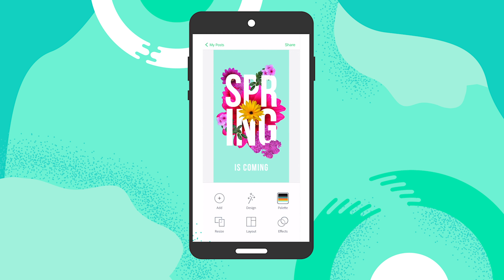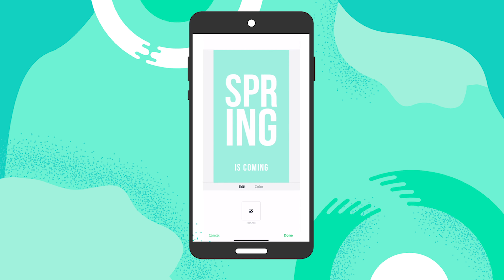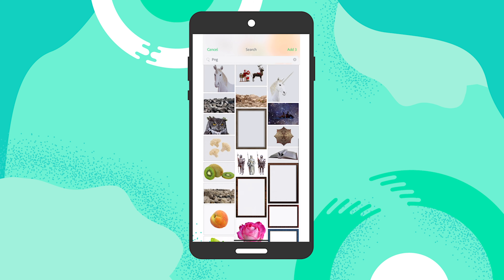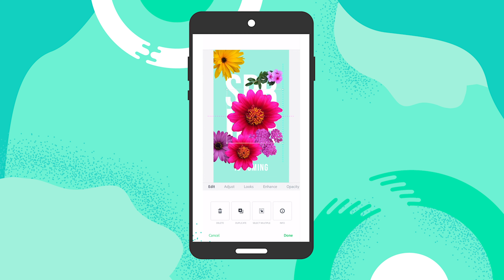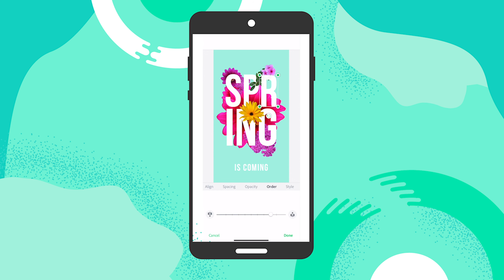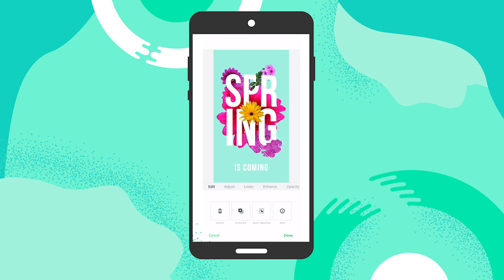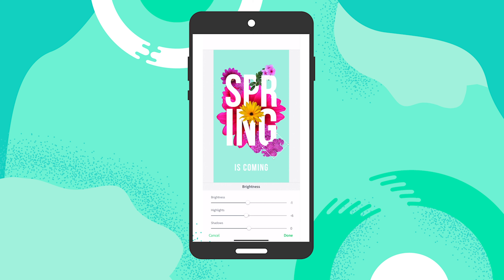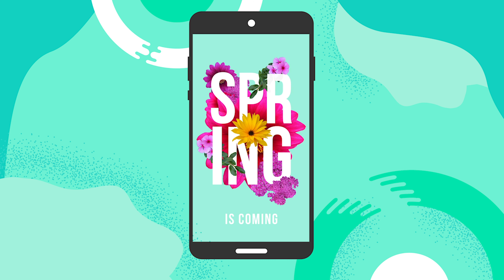How to Create Bold Designs with Your Type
Want to learn how to use *BOLD* and experimental typefaces to create graphic designs that pop, snap, and grab the attention of your audience. In this Adobe Spark tutorial, I show you how to start with a template and add your own character to create a unique, compelling message for social media, email newsletters, websites, and more. If you've been using Adobe Spark Post and are ready to take your designs to the next level to make your efforts go farther, this tutorial is for you!

→ This tutorial is for dedicated DIYers with basic design knowledge (tenacious beginners and intermediate innovators).

→ P.S. Want to learn how to strategically use color in design to attract your ideal brand audience and increase followers and sales?